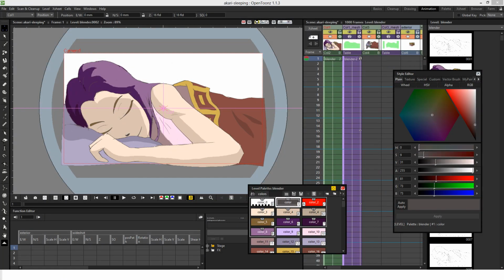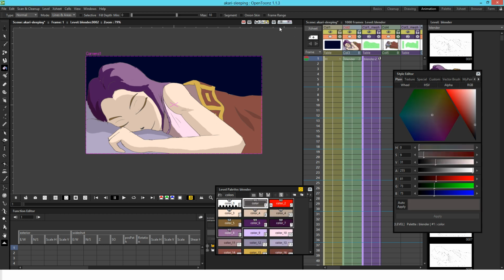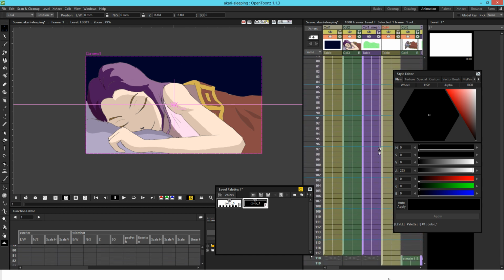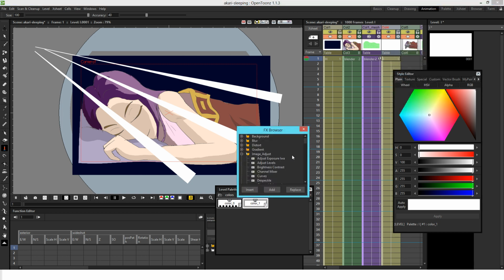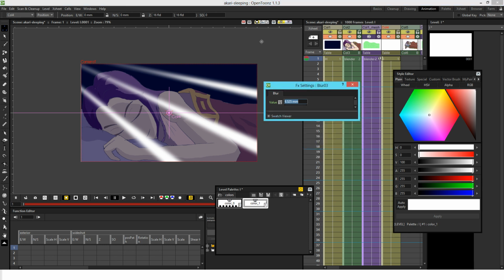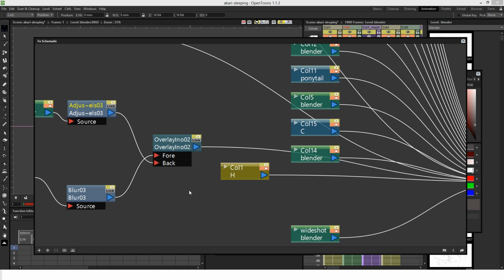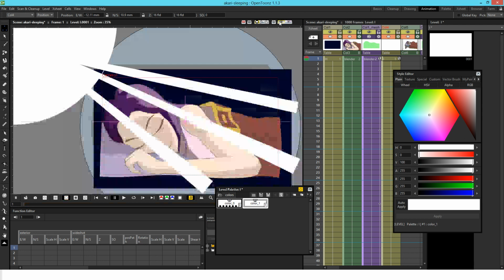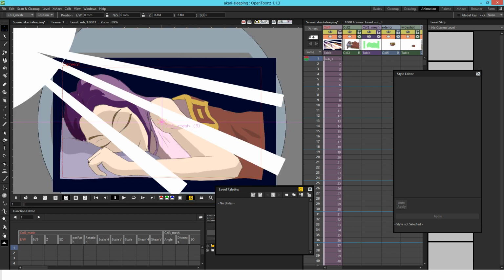OPENTOONZ QUICK TIP - glowing moonbeam effect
How to use the schematic, insert effects and layer blending to get the effect of visible light beams shining in a window